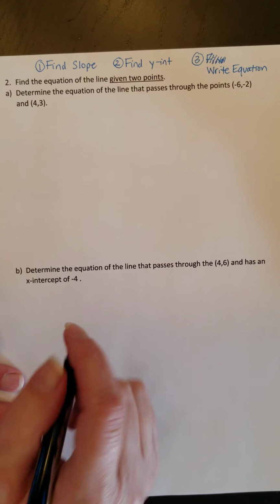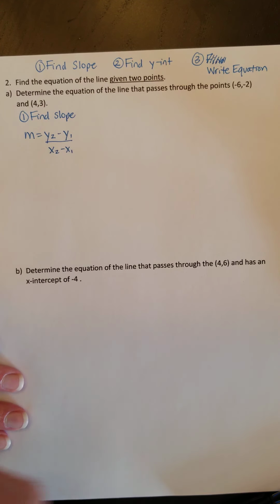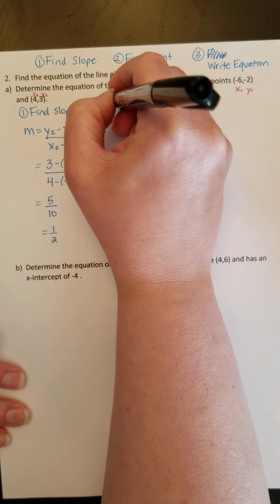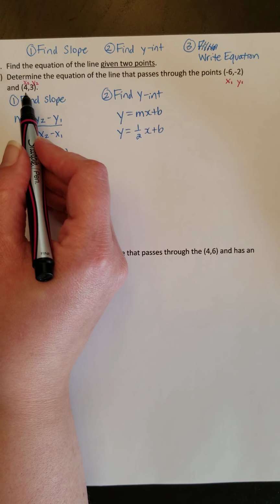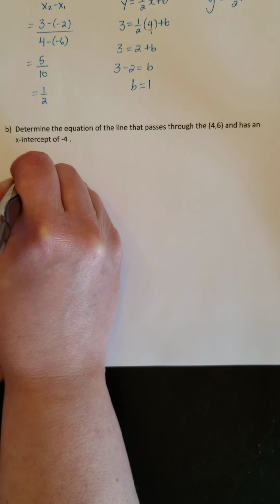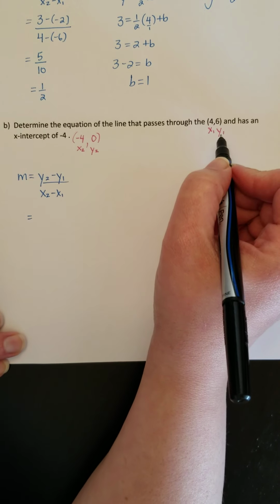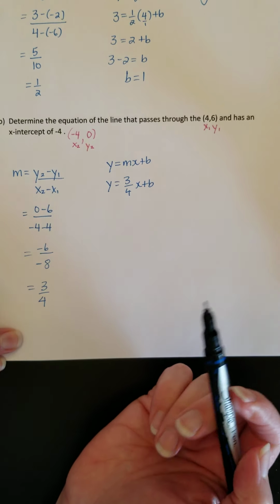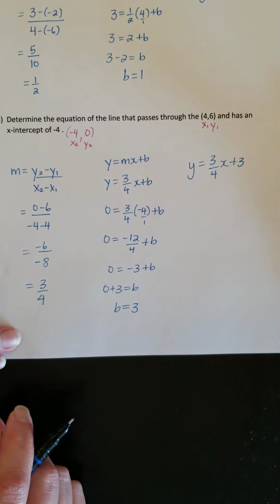Unit 5 Day 3 Video #3